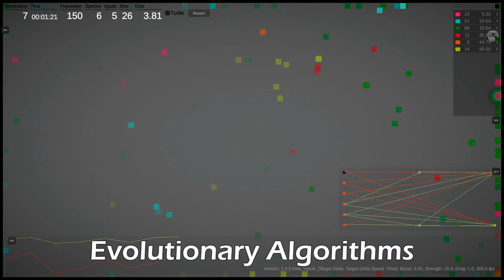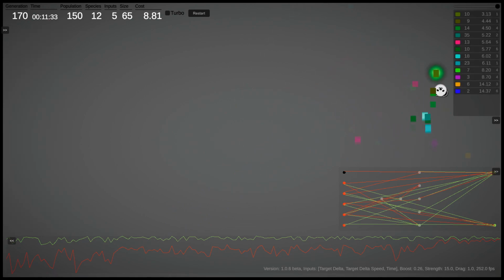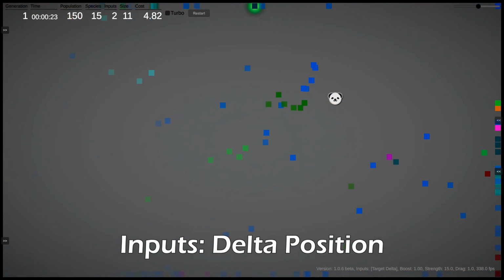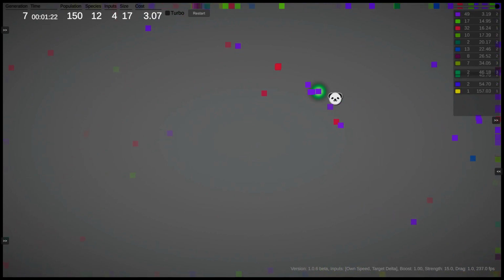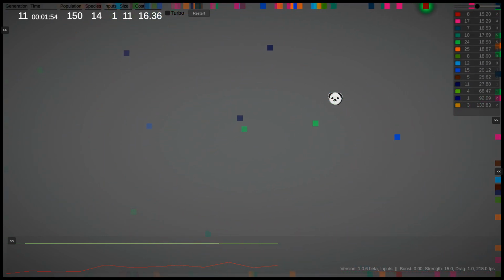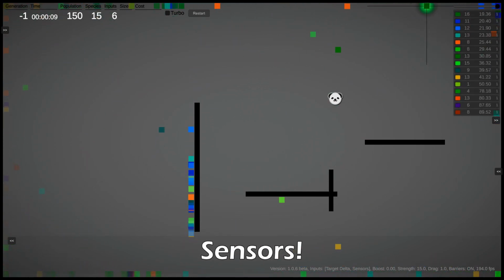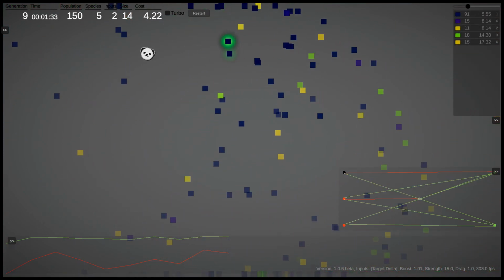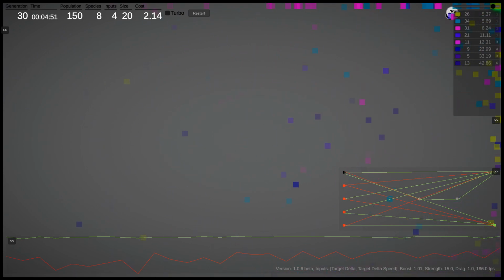AI Learning to Seek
Evolved Creatures is a series of films demonstrating the evolution of computer generated creatures. The creatures in this episode are quite simple as we try to establish some basics regarding Evolutionary Algorithms. In this episode, the AI learns to seek.

Graphics:
  "Panda" & "Car" by Kenney